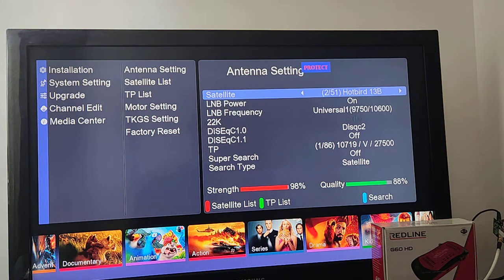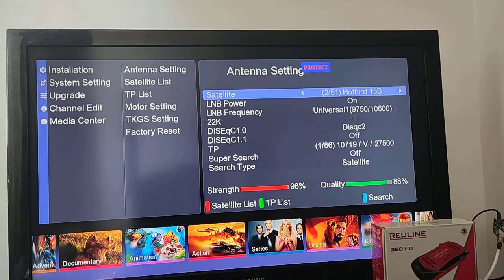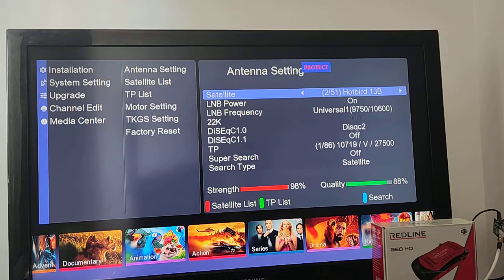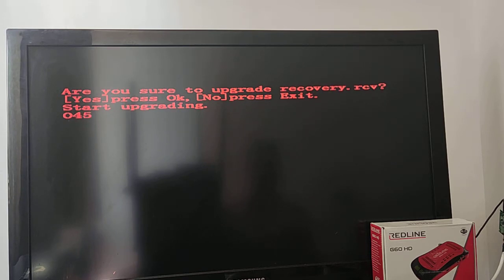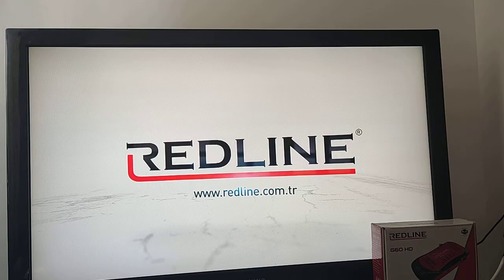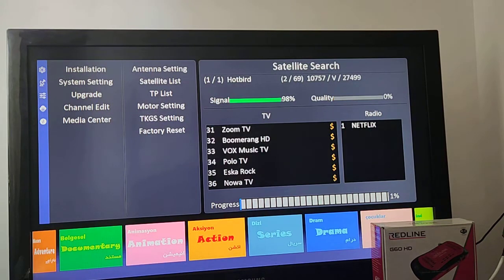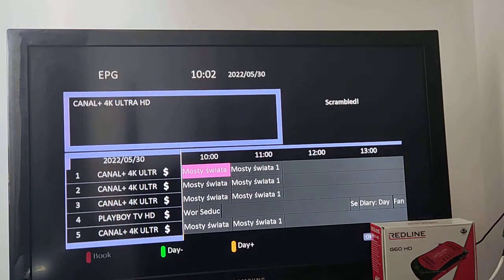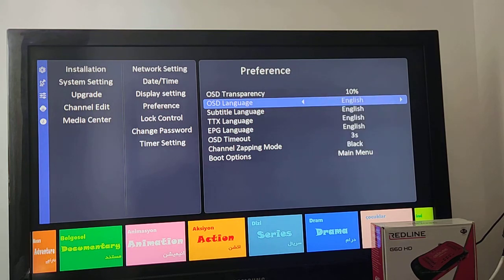Redline G60 new infobar, signal indicator, font and modified EPG and get rid off protect message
I have faced the annoying protect message in the first day. At first I had thought it is there because of short cirquit but it was not. I unplugged the power cable, usb wifi and usb stick, downgraded to 1.0.58 and 1.0.59 version the but the protect message is there.
I did some research and realize that a lot of brands in middle east and east Asia are using GX SoC for their full HD product. GX6605H used in G60 is a bit powerful than GX6605S but is not as popular as that. Some users  living in Pakistan, India ,... who  bought other brands based on Gx6605 faced these kind of problem and they found out it is because of installing the software on  inappropriate flash IC occurs.
 I do not get it. I am using the original product, hardware and software.
I reached to khan dish network guys. they did a lot of good modification to GX6605S set top boxes. They gave me some advise, I used some of their tools for modifying redline G60 software. I had to learn some java coding ,... and after 2 weeks finally could solve the problem, I did some minor changes to the skin. i replaced the channel info bar and signal indicator, i replaced the font and alignment, so persian and arabic language are showing better,.
What is not working?
this software is based on 1.0.60 version, I live outside of turkey. Since day 1 Red IPTV and Ritch TV did not work for me. besides those the box work fine.
instruction: instal via recovery ( your settings and channels will delete)
download and put the recovery file in the root of your usb stick
Connect it to your G60
cut off the power cord and connect it again to electricity. it should go to recovery flashing. Wait until the flashing will be 100 percent done. put off the usb stick and box will automatically reboot. (Do factory reset) scan satellites,  do your changes and enjoy.
good luck